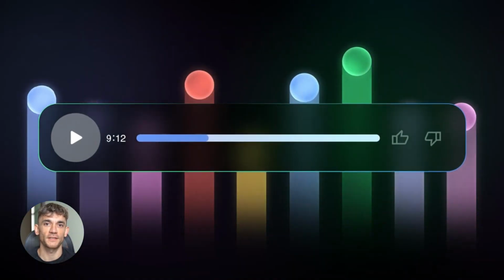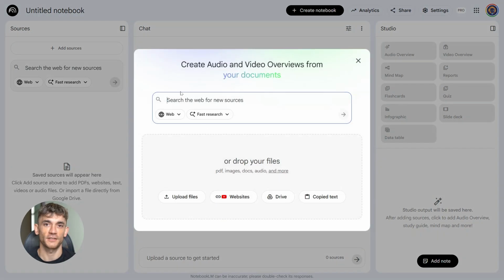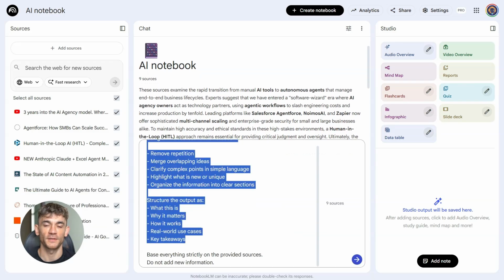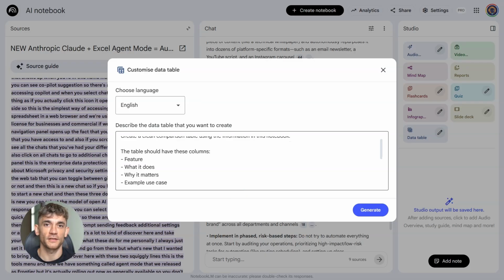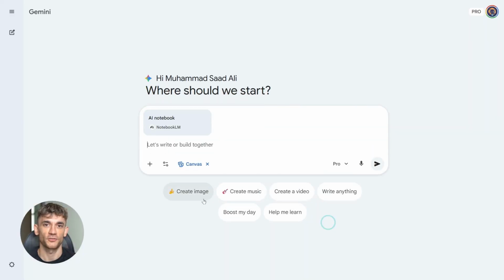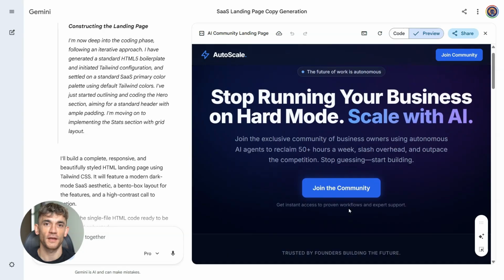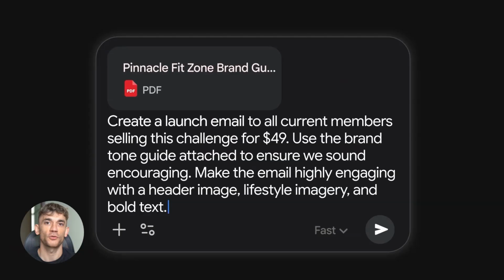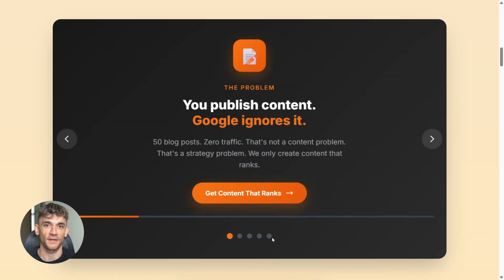This NotebookLM Trick is INSANE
📍 New Notebook LM update is insane.

You’re spending hours organizing notes, rereading documents, building slides from scratch, copying data into spreadsheets manually — and the whole time there’s a free Google tool doing most of this for you.

Google just dropped a massive update to Notebook LM, and most people still think it’s just a research chatbot. It’s not. It’s now a full research, content, and presentation engine.

Notebook LM lets you upload your own sources — PDFs, Google Docs, websites, YouTube videos, even Google Sheets — and then chat with that information. The key difference? It only answers using what you upload. No random guesses. No hallucinated facts. Just grounded responses from your actual material.

Under the hood, it now runs on Gemini 3, which massively improves reasoning and document understanding. If you’re working with long transcripts, messy research, or technical documents, the outputs feel noticeably sharper and more accurate.

One of the biggest upgrades is structured data tables.

You can now turn raw documents into clean comparison tables instantly. Upload research papers and generate tables with study dates and key findings. Turn meeting transcripts into action-item lists organized by owner and deadline. Compare competitors across documents and export directly to Google Sheets in one click.

Then there’s deep research mode.

Instead of only working with what you upload, Notebook LM can now research topics for you. You give it a subject, it creates a research plan, scans high-quality sources, and compiles everything into a structured report with citations. That report becomes part of your notebook so you can continue chatting with it.

Slides got a major upgrade too.

Notebook LM can generate full slide decks from your sources — and now you can edit them. Click a slide, request changes, and it regenerates that slide with updates clearly marked. You can export as PowerPoint or PDF. Going from raw documents to a clean presentation in minutes is a serious productivity shift.

Audio Overviews are still one of the most powerful features.

Upload documents and it creates a podcast-style discussion between two AI hosts about your content. You can choose deep dive, quick summary, critique, or debate formats. There’s even an interactive mode where you interrupt the AI mid-conversation, ask a question, and it responds using your sources.

The Studio panel now includes mind maps, flashcards, quizzes, and infographics. You can visually map complex ideas, generate study materials instantly, and create shareable summaries.

You can also connect your notebooks directly inside Gemini, turning Notebook LM into a personal AI-powered knowledge base across projects.

The core version is still free, and for most people, that’s more than enough.

Create a notebook.
Upload your sources.
Set a detailed persona.
Generate structured tables.
Turn research into slides, audio, or mind maps.
Export and share.